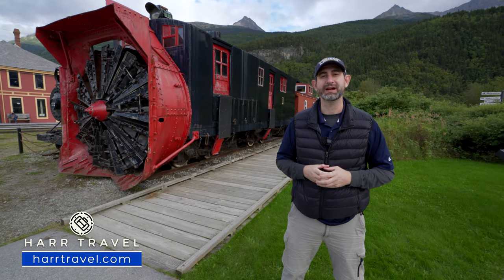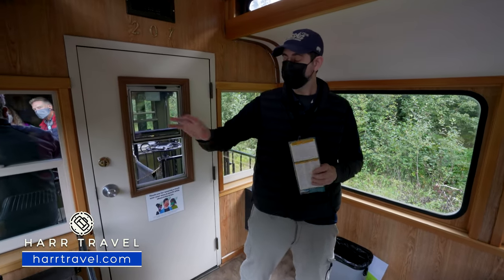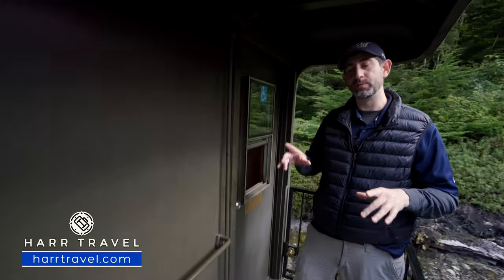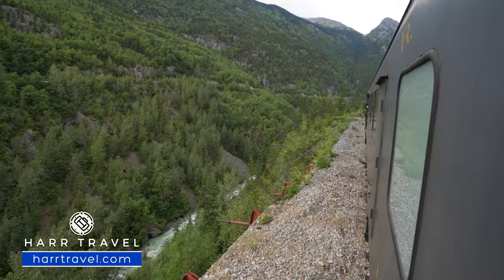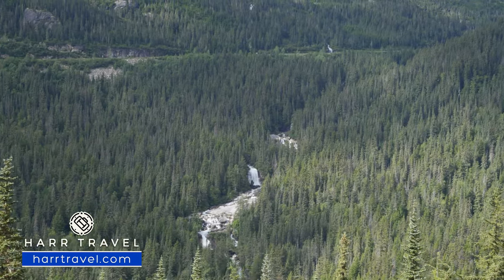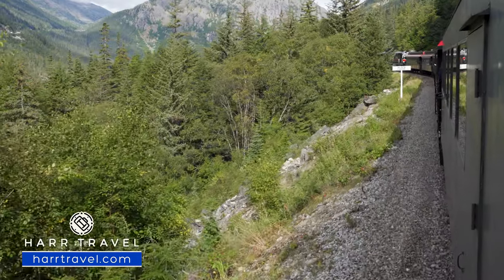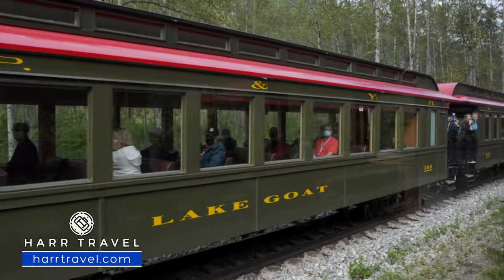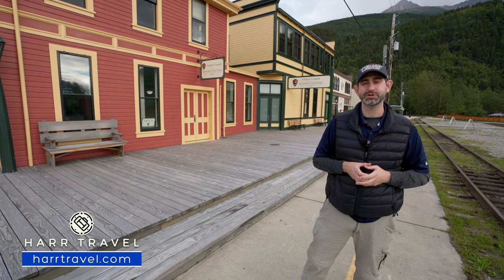White Pass Scenic Railway Excursion Guide | Skagway, Alaska 4K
Join Danny and Taylor as they take the White Pass Scenic Railway during this excursion guide in Skagway Alaska. There are so many great excursions in Alaska, which is why it is one our favorite places to cruise. That is why we are setting out to document as many of our favorite experiences to help you choose the perfect excursion for you and your family.

Ready to book your next Alaska cruise?

If you need assistance with your booking reach out through our contact form?

Any support you give us allows to make more content like this.

White Pass & Yukon Route Railroad
Built in 1898 as a way to expedite travel during the Klondike Gold Rush, the White Pass & Yukon Route Railroad is a three-foot-wide narrow gauge railroad that climbs from sea level to almost 3,000 feet in the first 20 miles. An engineering marvel, it features two tunnels and travels over sky-high trestles and bridges. Considered an impossible feat, the railway was completed in 26 months by blasting through the mountains with 450 tons of explosives. The 110-mile railroad was officially completed when a final golden spike was hammered into place on July 29, 1900, in Carcross, Yukon. Fully restored, the comfortable passenger coaches feature large picture windows and are pulled by diesel locomotives. At the completion of your excursion, convenient dockside service returns you directly to your ship.

What You See Along The Way:
The railway excursion is enhanced by the breathtaking vistas, waterfalls, mountains, glaciers and unforgettable Klondike Trail of '98, a tribute to the optimistic prospectors in search of their fortune. The fully restored cars, pulled by vintage diesel locomotives, climb nearly 3,000 feet over 20 miles of steep grades and around cliff-hanging turns. You'll retrace the original route to the White Pass Summit, passing Bridal Veil Falls, Inspiration Point and Dead Horse Gulch. Take in the majestic panorama and historic sites from your large picture windows.

Photo Opportunities:
Be sure to grab your camera, as the train winds its way along jaw-dropping hairpin curves, over amazing plunging gorges, past sparkling waterfalls and sky-high trestles. You'll even see the original Klondike Trail of '98 worn into the rocks, a permanent tribute to the thousands of gold seekers who passed this way in search of fortune.

Guests on this excursion will enjoy the convenience of dockside loading and unloading close to the ship, eliminating the need to go to the train depot.

Special Notes:
No passport required as you do not disembark the train at the summit.

Provided: All Aboard souvenir magazine, bottled water

Unaccompanied Minor Policy: Children under the age of 18 must be accompanied by a parent or guardian.